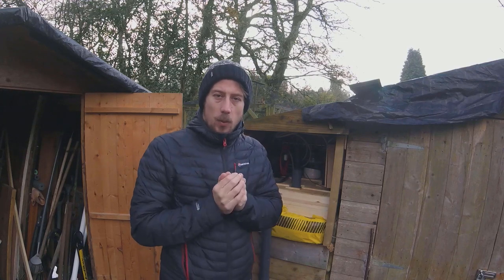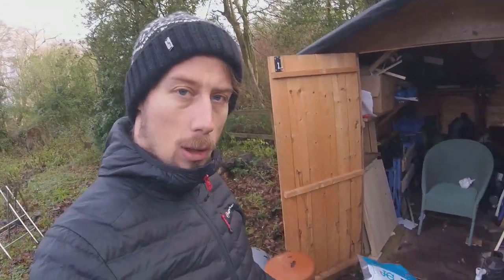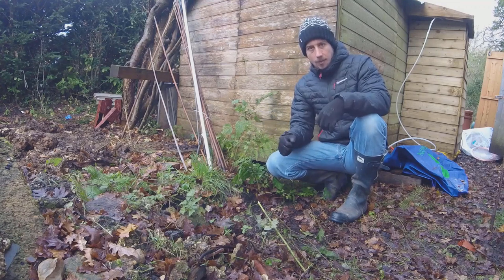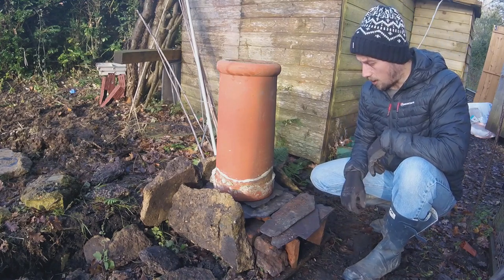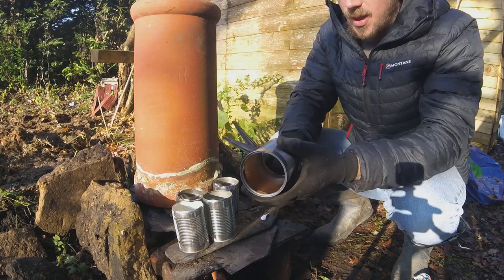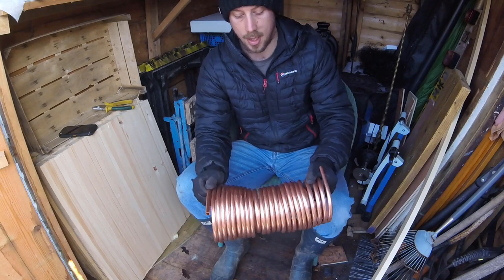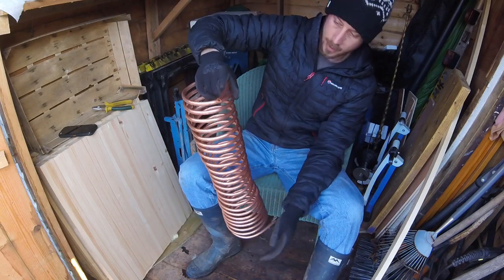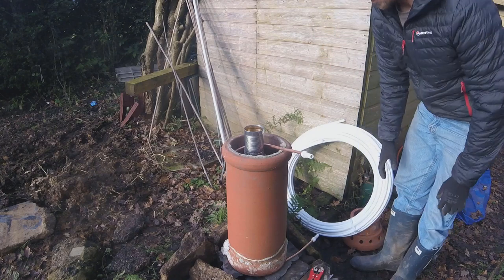Low-tech DIY Rocket Stove Water Heater PART I // Construction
Heating water using a Rocket Stove is the best low-tech solution to heating my Biogas Digester. In this video I build the rocket stove with copper coil ready for PART II where I will hook it up to the water system and fire it up.

The parts for this stove a cheap and it is easy to build, check out below for a parts list. I have tried to keep it as simple as possible so it can be done with any materials at hand. Th most difficult thing to source will be the copper 10mm tube.

Parts used to build the rocket stove:
Re-claimed Chimney
10m 10mm Copper microbore coil
Sharpe Sand Bags x 2 (any hardware store)
Roofing Tiles / Slate / Rubble

This is the start of an experiment to get an off-grid water heater that could heat my digester. There are many ways you could go about this, I have chosen to go for the most low-tech solution possible and work up from there. Let me know what you think.